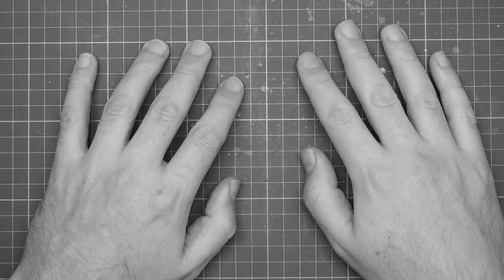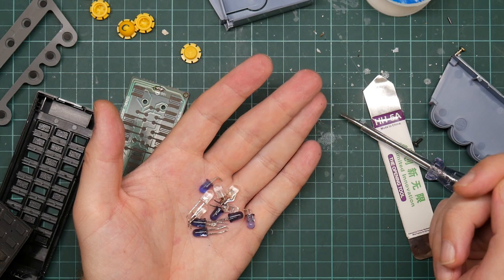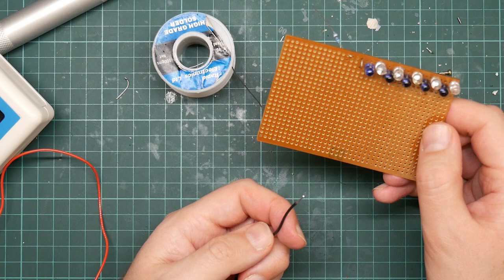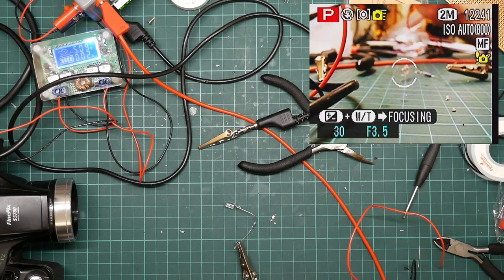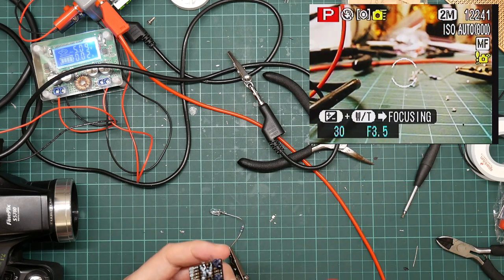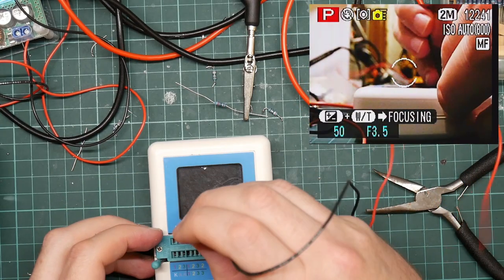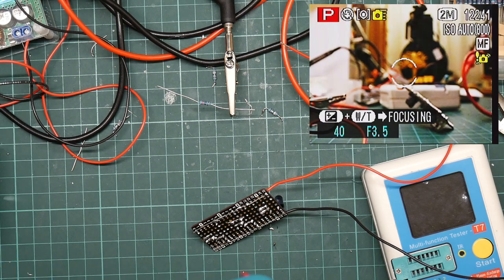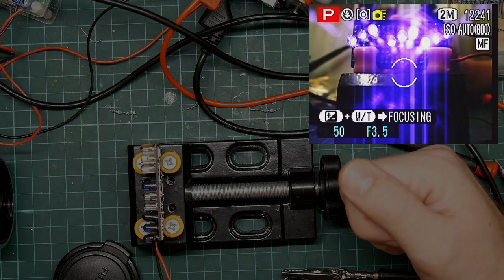Infrared spider photography 2/3, building a lamp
In whch yr hmbl svt continues his project to take pictures of his new burrowing nocturnal spider.

In this episode I make a complete hash of wiring up some LEDs to make a lamp, and learn some valuable lessons about how to connect them up and why prototyping boards don't always work as they expect. The LEDs are sourced from old remote controls.